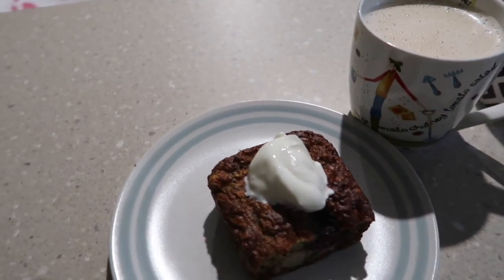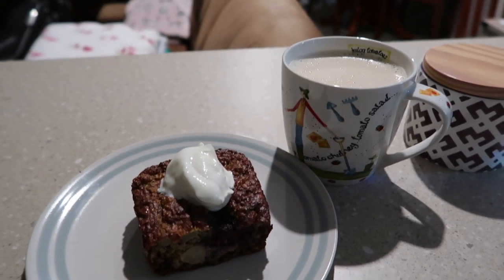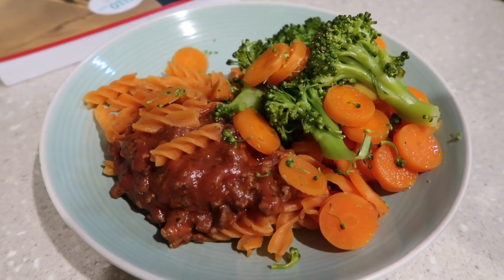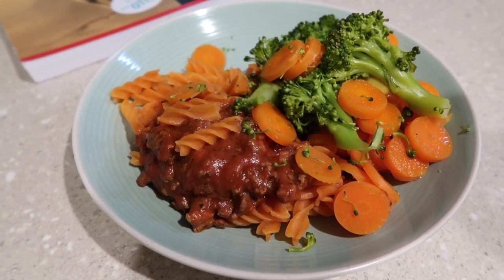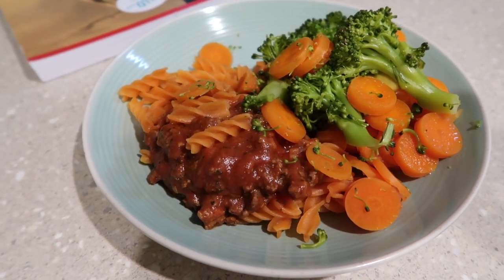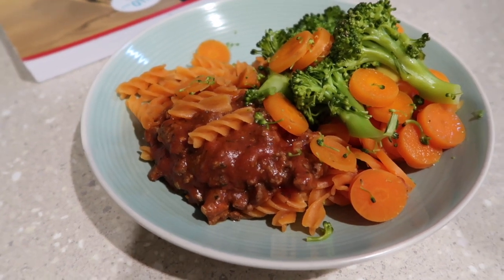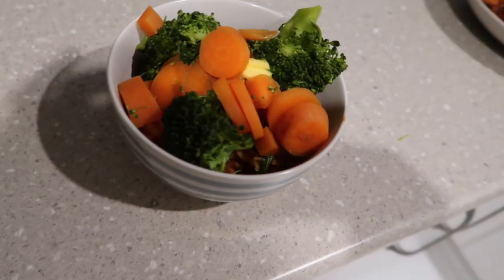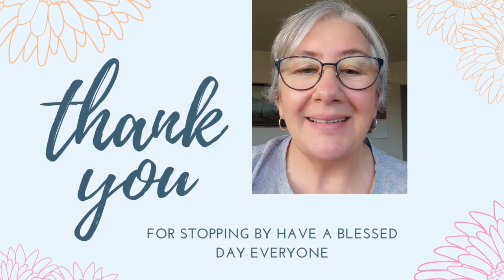Feeling like a Zombie !! is this normal? What I ate today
Wow that was one big kick on the sleep front. Believe me I do wake fully later in the video.